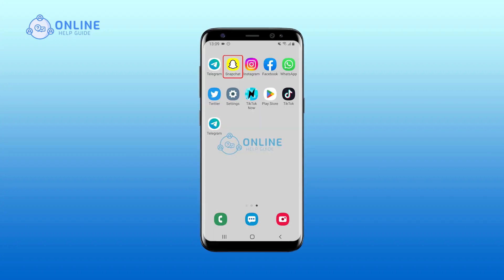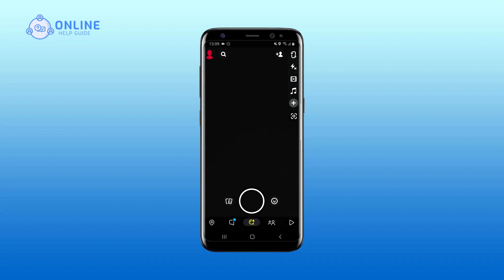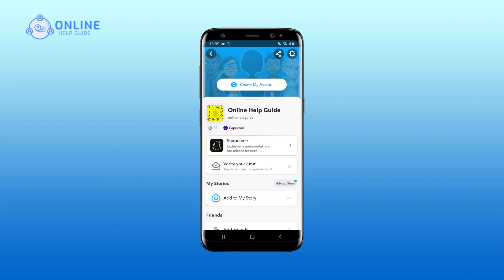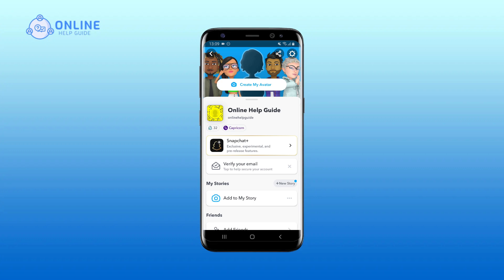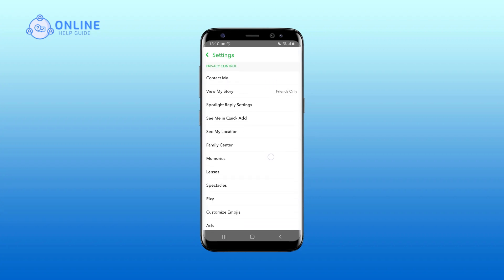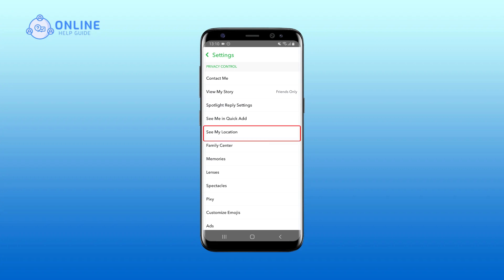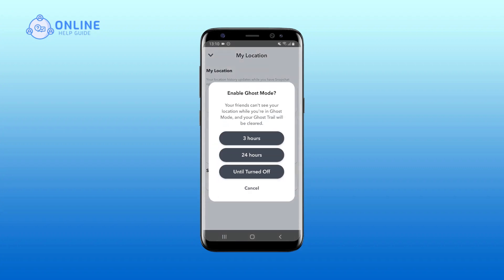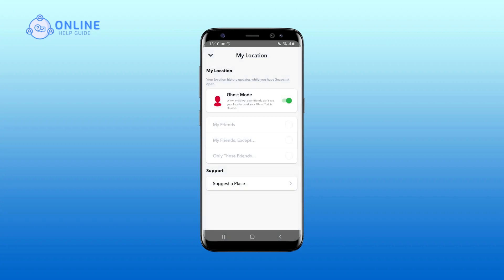How to Turn Off Location on Snapchat | Snapchat Guide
Concerned about privacy? This video tutorial will guide you through turning off location on Snapchat. Learn how to disable location sharing to ensure your whereabouts remain private. Watch this video and learn how to turn off location on Snapchat.